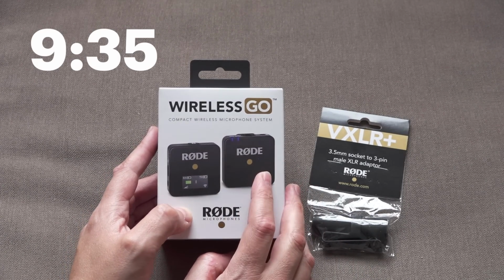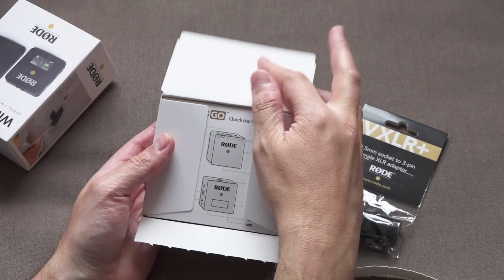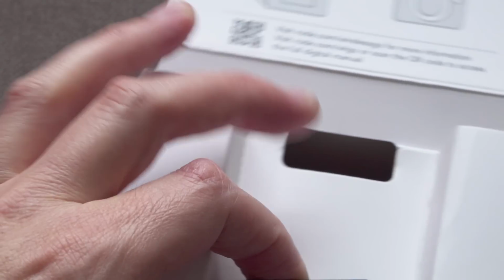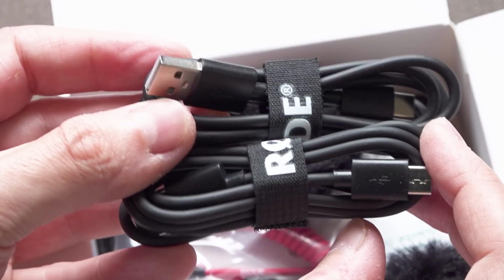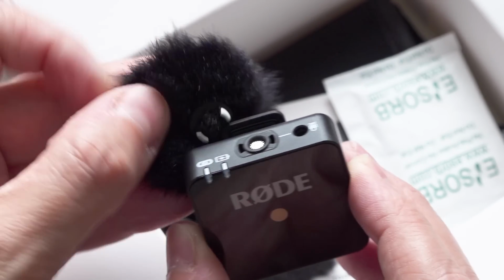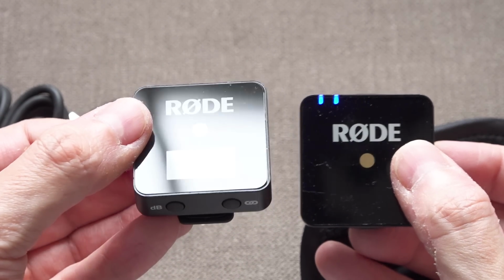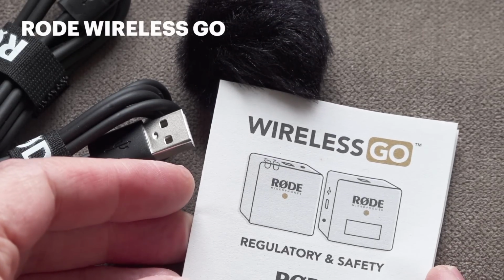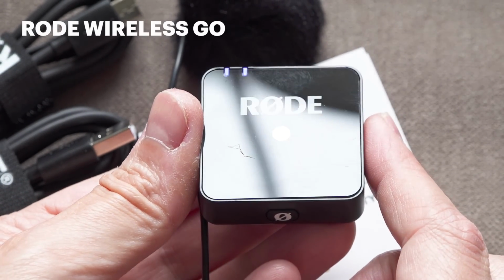RODE Wireless Go - First Impressions & Test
Unboxing and audio test comparing the RODE Wireless Go 2.4GHz system to the Sennheiser ME-2 lav mic that I normally use.

Is this mic set a smart solution or overpriced rubbish?

This video is split into 3 mains parts.

1. Unboxing, first impressions and look at the product
2. Audio test (see 9:35)
3. Final thoughts after listening to the audio

I bought this device out of curiosity as this solution from Rode looks neat and very simple to use. It appears to be exactly that with a very lightweight transmitter and receiver and an incredibly simple setup. However, how does it sound? Surely that's the most important thing.